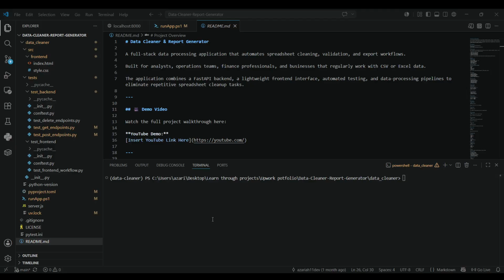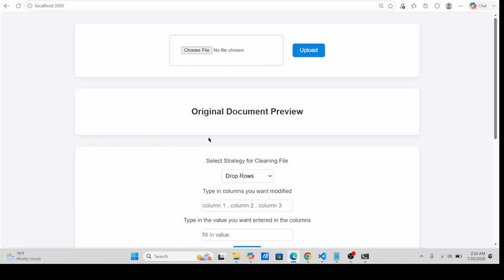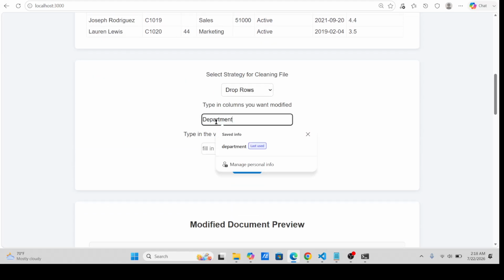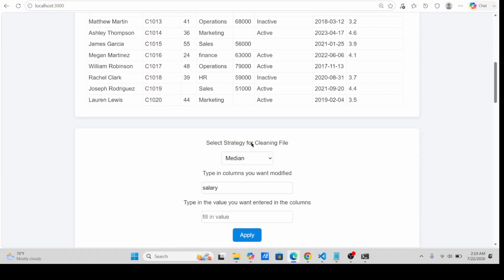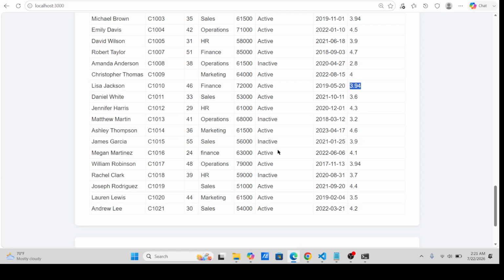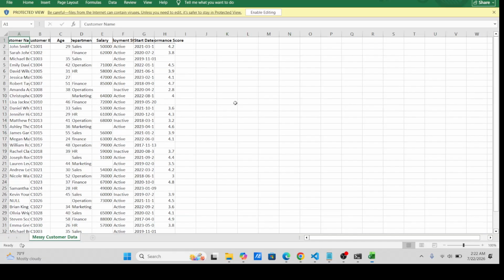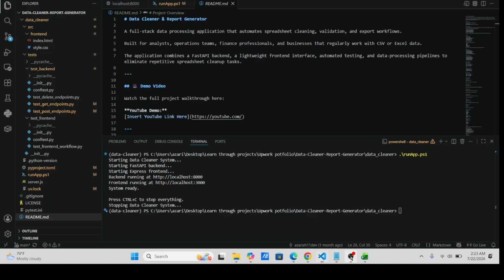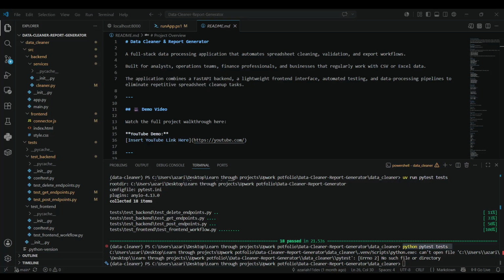I Built a Data Cleaning App with Python & FastAPI | Full-Stack Project Showcase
In this video, I showcase my Data Cleaner & Report Generator, a full-stack application designed to automate repetitive spreadsheet data-cleaning workflows.

The application allows users to:

* Upload CSV and Excel files
* Preview datasets before processing
* Handle missing values using multiple strategies
* Remove duplicate records
* Normalize column names
* Validate and clean datasets
* Preview cleaned data
* Download processed files
* Delete uploaded and processed files

The backend is built with **Python, Fast API, pandas, NumPy, and Pedantic, while the frontend uses **Express.js, JavaScript, HTML, and CSS.

The project also includes automated backend and frontend testing, as well as Selenium end-to-end testing.

### 🔗 GitHub Repository

Feel free to explore the source code, fork the repository, and run the project yourself.

### 🛠️ Tech Stack

**Backend:** Python, FastAPI, Pydantic, pandas, NumPy
**Frontend:** Express.js, JavaScript, HTML5, CSS3
**Testing:** pytest, httpx, Selenium
**Development:** uv

This project is part of my portfolio focused on **Python automation, data engineering, backend development, and full-stack applications**.